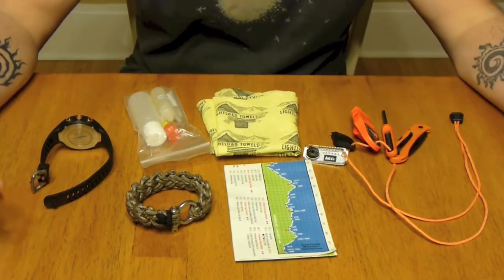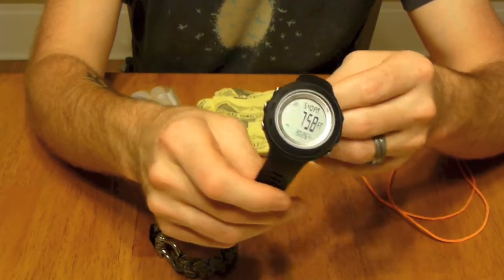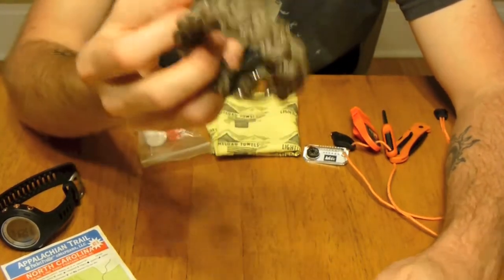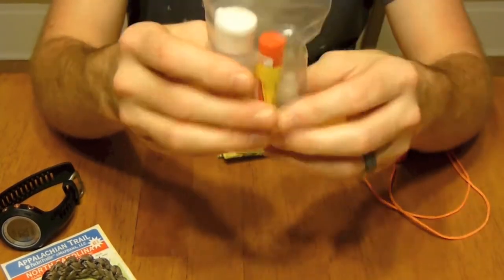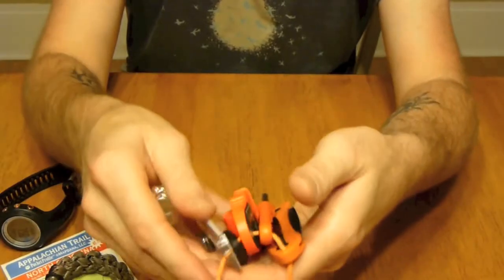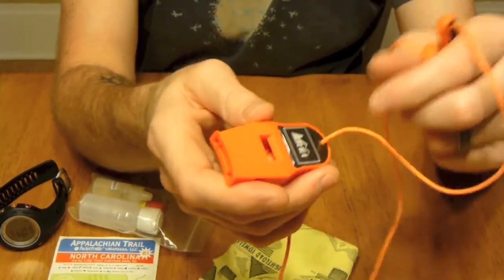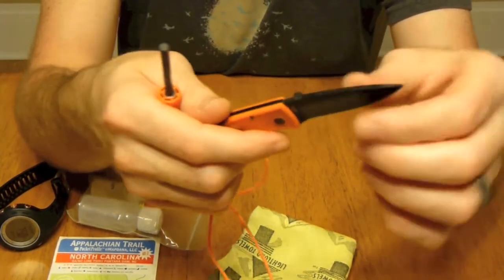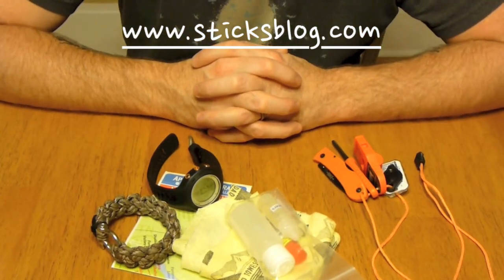What's In My Pocket's?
Here are some of the items that I carry with me in my pockets (or worn on my wrists) when on a backpacking trip.